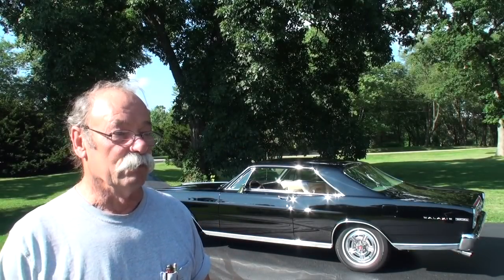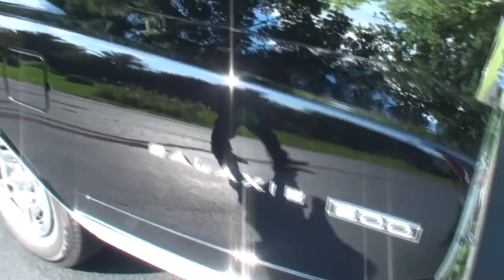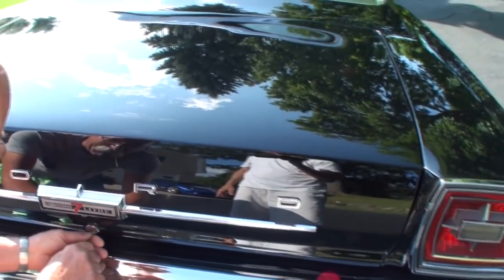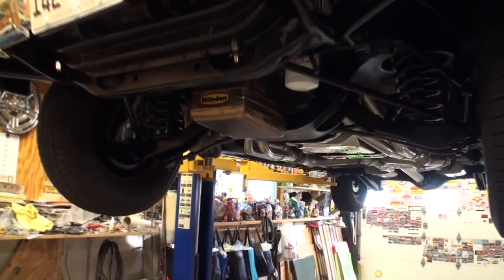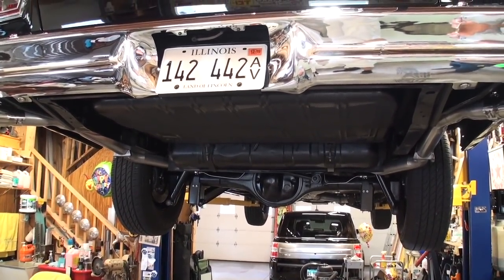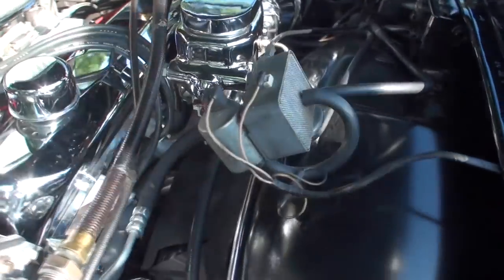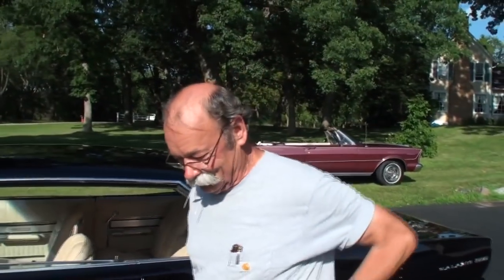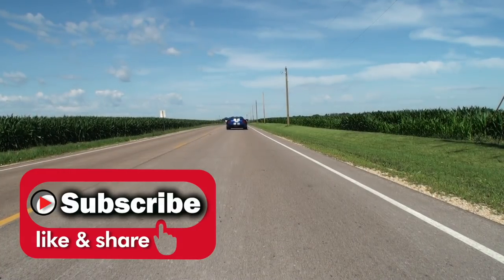1966 Ford Galaxie 500 7 Litre Hardtop in Black & Engine Sound on My Car Story with Lou Costabile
On "My Car Story" we're in the Northern Suburbs of IL on 8-6-19.

We're looking at a 1966 Ford Galaxie 500 7 Litre Hardtop in Black Paint.  The car features the factory 428 CI V8 engine.

The car's Owner is Bill Foley.  Bill’s had this car since 2008.  Bill shares he like the styling of this car.